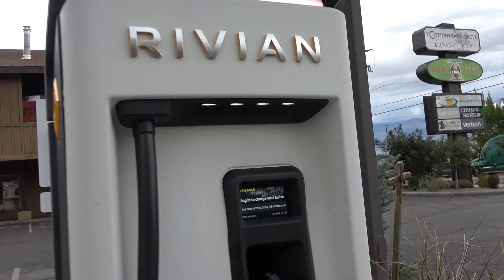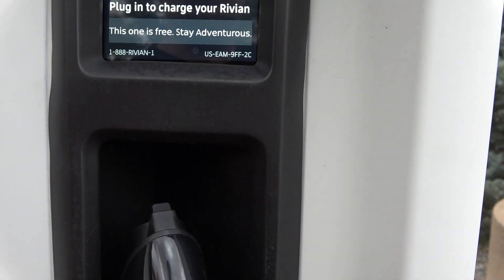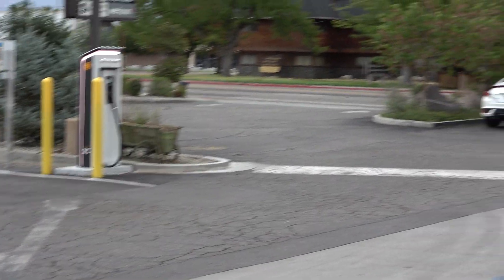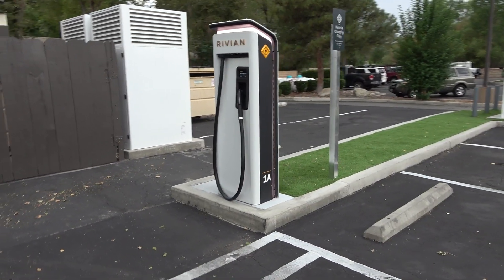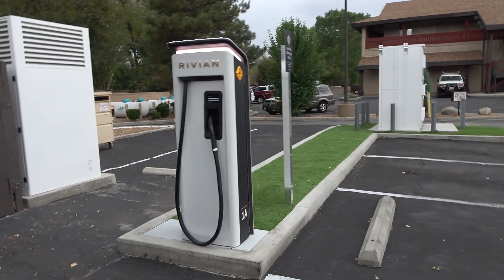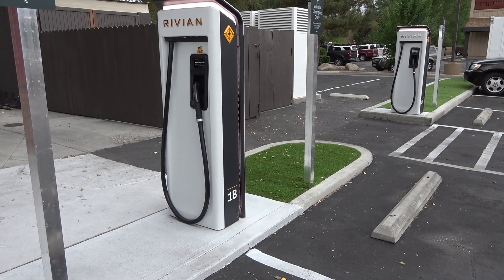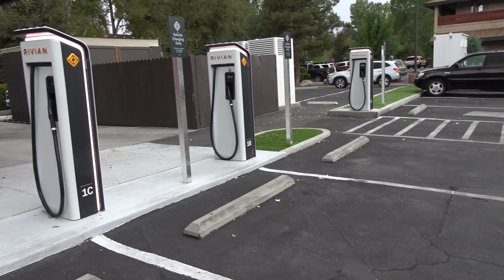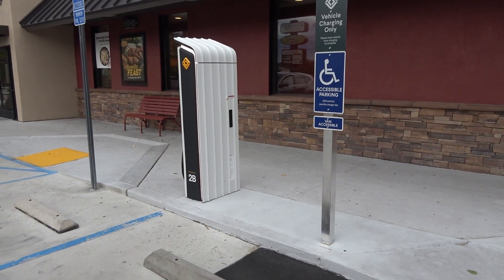Is the Rivian Adventure Network (RAN) Sustainable?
While returning home from Fully Charged LIVE in San Diego, I decided to stop by a Rivian Adventure Network (RAN) charging site on Highway 395 in Bishop, California. The site is basic, but well thought-out, and it includes six charging stalls that each provide up to 1000 V and 500 A.

Currently, these chargers are only available to Rivian owners; however, I am not sure how sustainable that model is. A private charging network no longer provides the competitive sales advantage it once did, and with the announcement of Federal funding for public charging infrastructure, it would benefit Rivian to open their network to all EV owners.